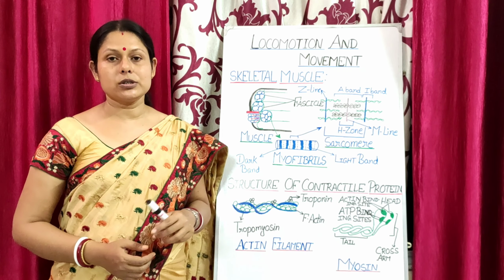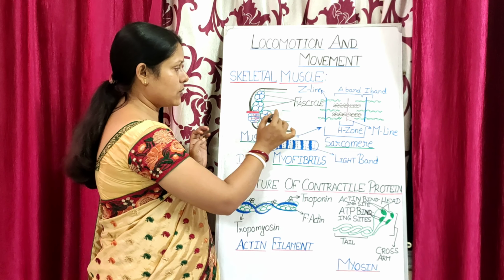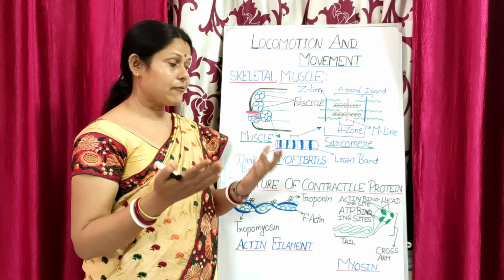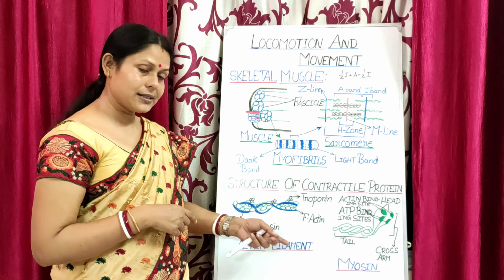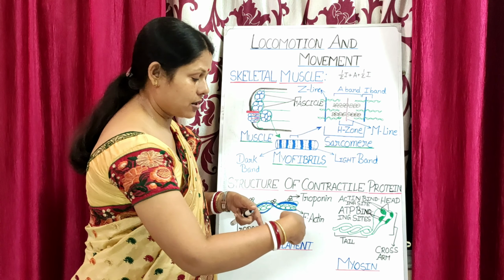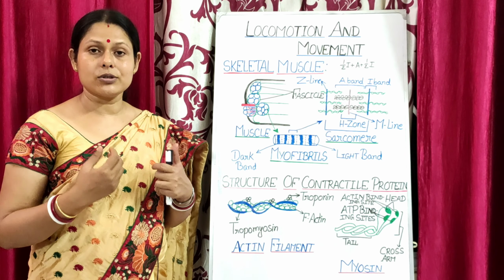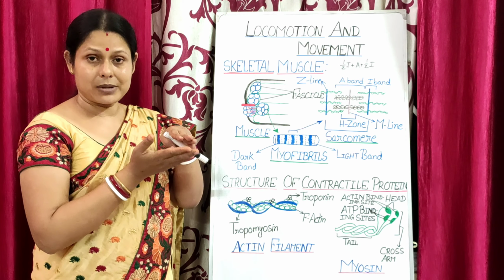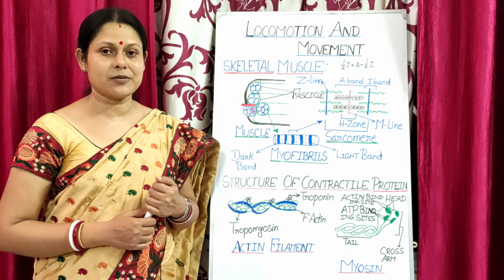MOVEMENT AND LOCOMOTION, CLASS-XI.